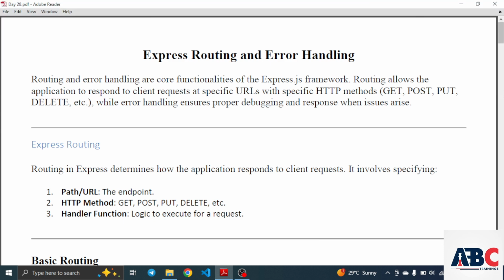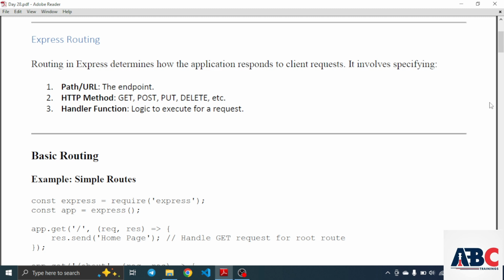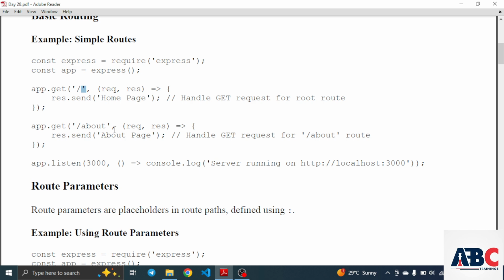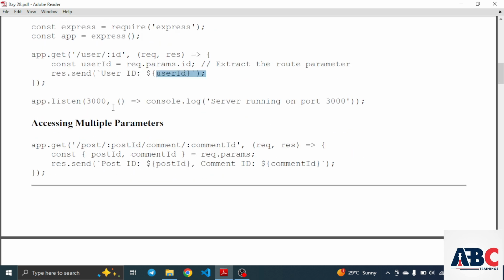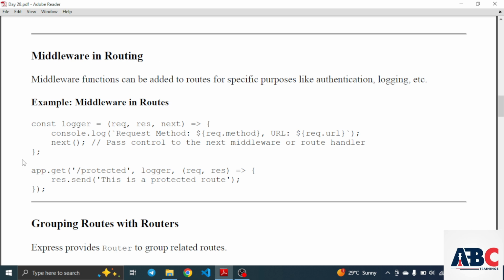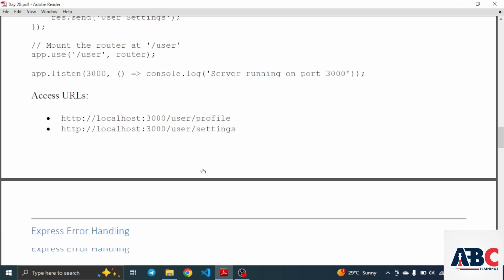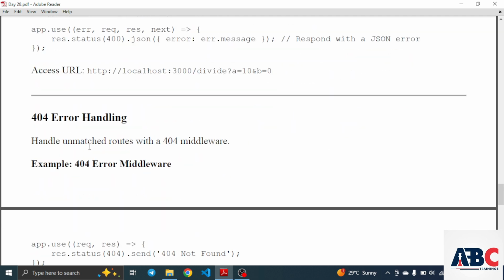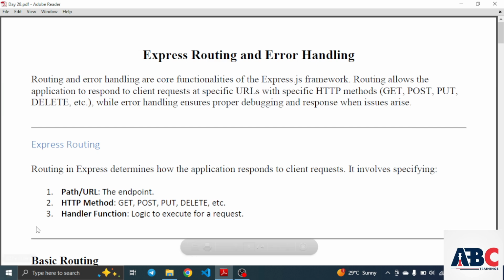ESSENTIALS COURSE IN FULL-STACK MEAN | EPISODE 28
🚀 Full-Stack MEAN Essentials | Build Modern Web Apps from Scratch
Ready to kickstart your web development journey?
This course dives into the MEAN Stack—a modern, end-to-end framework for building powerful, dynamic web applications. Learn how to bring your ideas to life with MongoDB, Express.js, Angular, and Node.js!
💡 What is the MEAN Stack?
The MEAN stack is your one-stop solution for full-stack web development:
✨ MongoDB: Store and manage your data with ease.
✨ Express.js: Create APIs and handle backend logic seamlessly.
✨ Angular: Build stunning, interactive front-end user interfaces.
✨ Node.js: Power your server-side applications with JavaScript.
With MEAN, you’ll master everything you need to create modern, scalable web apps!
Whether you're just starting out or want to level up, this course is perfect for:
💻 Beginners excited about web development.
👨‍💻 Aspiring full-stack developers.
⚡ Professionals looking to upgrade their skills.
🔥 Anyone passionate about creating awesome web applications.
🎯 Career Opportunities Await!
With MEAN Stack expertise, you’ll unlock career paths like:
✅ Full-Stack Developer
✅ Front-End Developer
✅ Back-End Developer
✅ JavaScript Specialist
✅ Web Application Engineer
Demand for MEAN developers is booming in industries like e-commerce, tech startups, and finance.
🔥 Learn MEAN step by step, even if you're a beginner.
🛠️ Get hands-on with real-world projects.
🌍 Gain industry-relevant skills recognized globally.